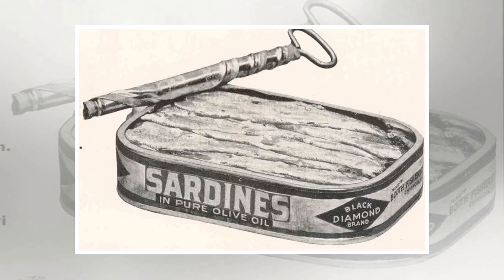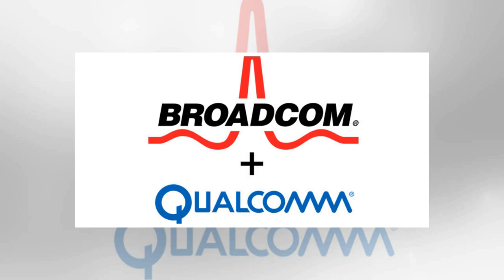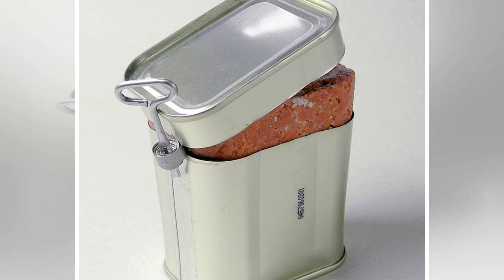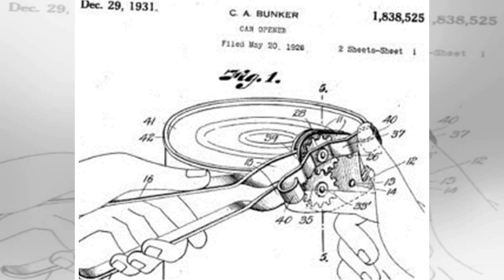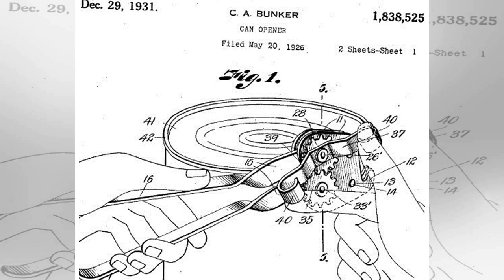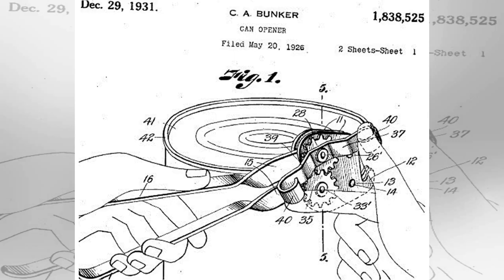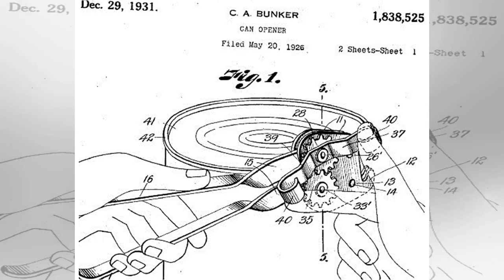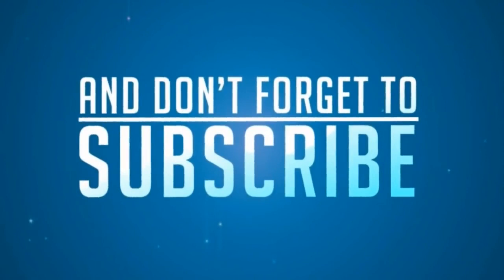Don’t lose a finger: the 200-year evolution of the can opener by BuzzFresh News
Enlarge In the 19th century, decades after the invention of canning, there were virtually no can openers. Canned food, like these sardines, came with its own key to peel back the tin lid. Over the Thanksgiving weekend, odds are that you watched a perfect red cylinder of cranberry sauce wobble itself out of a can into a bowl. Or maybe you shook a bunch of mushy peas from a can into a pot. It seems simple enough today, but generations of technological innovation went into making that canned food accessible to you. The grimecovered can opener you fish out of a drawer on holiday weekends is the result of decades of engineering—and a lot of cutup fingers. Birth of the can One of the oddest things about the can opener is that the can predates it by almost 150 years. Though common today, cans were once militarygrade technology. In 1795, Napoleon, to whom the phrase an army marches on its stomach is attributed, offered 12,000 francs to anyone who could find a way to preserve food. Without any ...